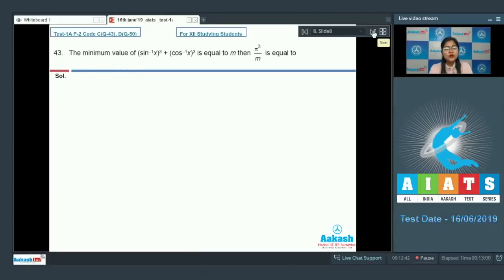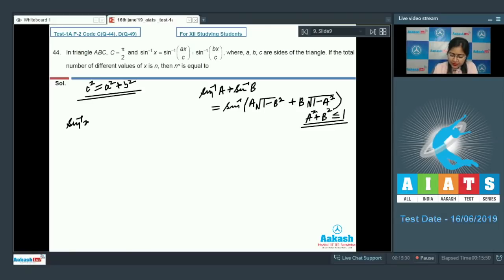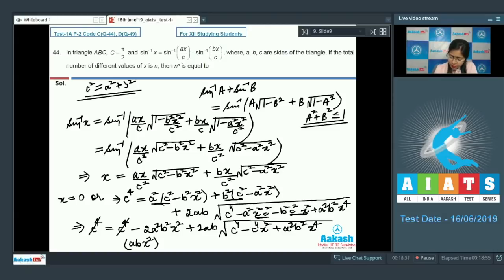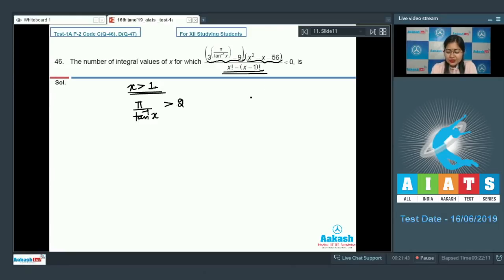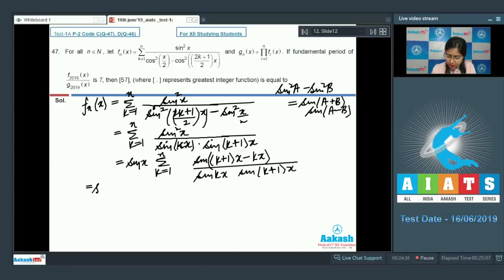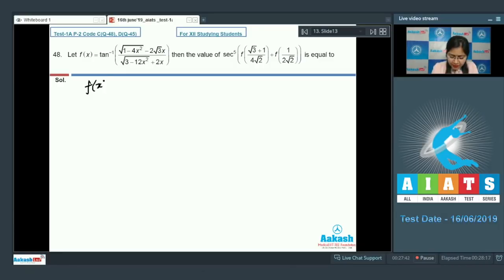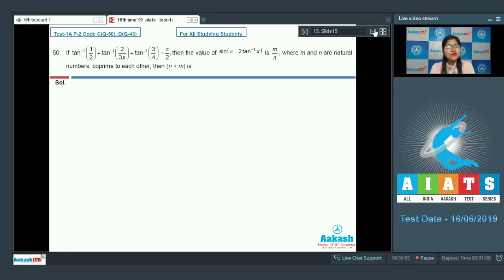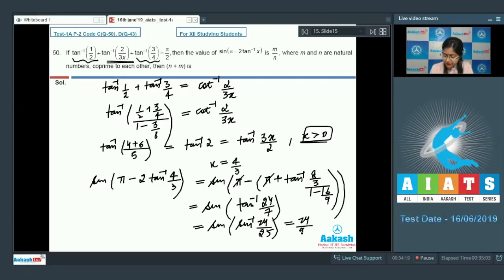AIATS TEST 1A PAPER 2 Code C&D For XII Studying Students MATHEMATICS JEE Advanced 2020 Q43 to 50